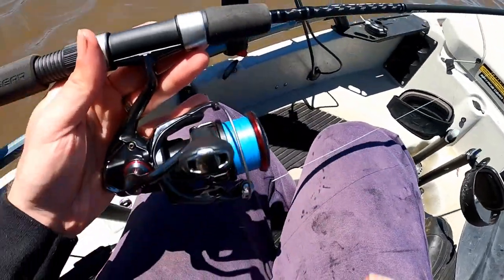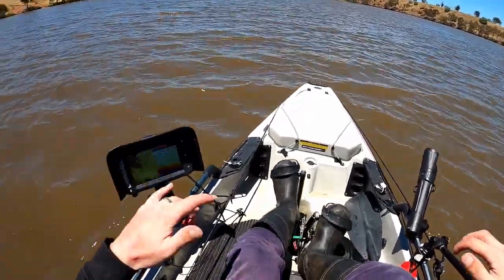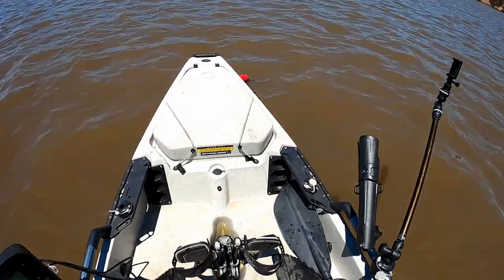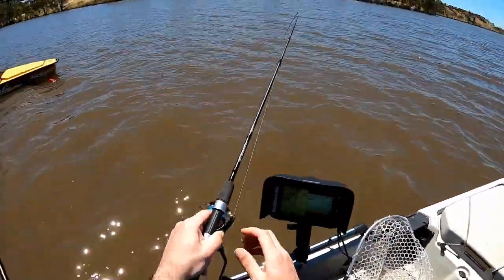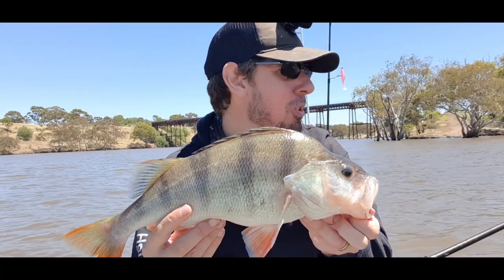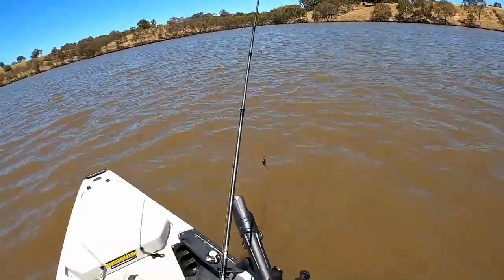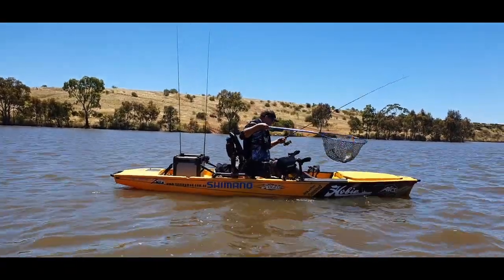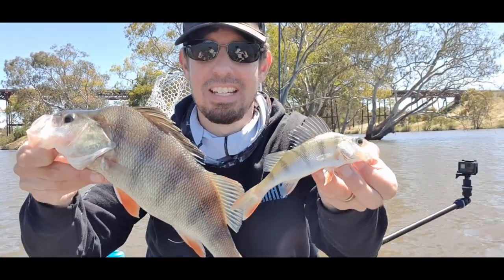How to Catch BIG REDFIN with Bait | Redfin Fishing with FishingMad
Our 2022 fishing adventures kickstart with a BANG, out on the hobie kayak chasing BIG redfin with bait. In this video we show you all the basics of how to catch BIG redfin with bait. Showing rigging techniques and setup. A simple yet effective techniques that catches some awesome fish. In this vid I run through a heap of anchoring ( anchoring a kayak ) and rigging techniques to help you land a few big fish just like this. We get mighty close but the quest for the 50cm redfin goes on.

**BECOME A FISHINGMAD MEMBER** Exclusive Fishing Workshops, GPS Coordinates, Exciting Monthly Giveaways, Fishing Reports, Interactive Maps, Gear Guides, Rigging Tutorials, Kayak Club, Tackle Talks, Fish Prep Lessons, Q&A Sessions & More. to find out more

Follow our fishing adventures by kayak, boat, land & jet ski with lures & bait targeting saltwater, freshwater & estuary species. The channel is fun, relatable, and features world class fishing action, product reviews and tips.

How to anchor a kayak